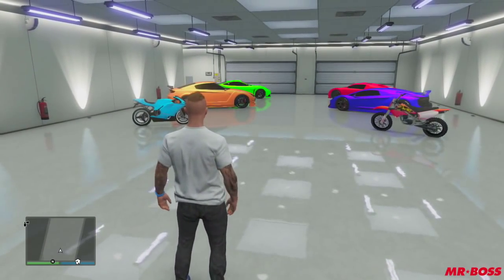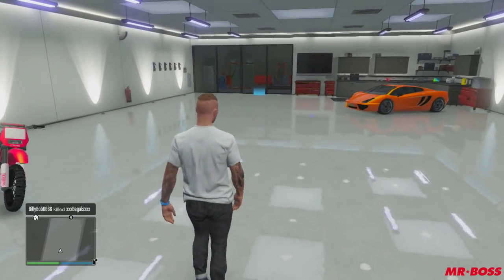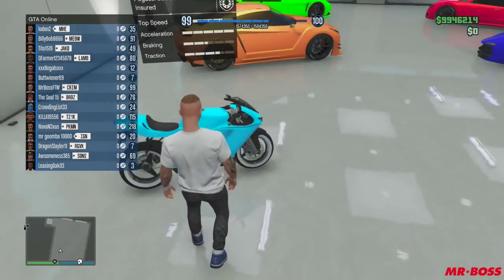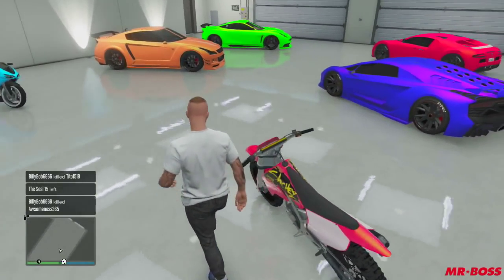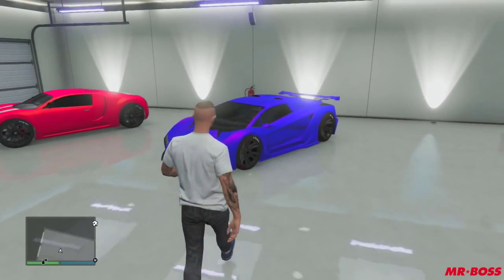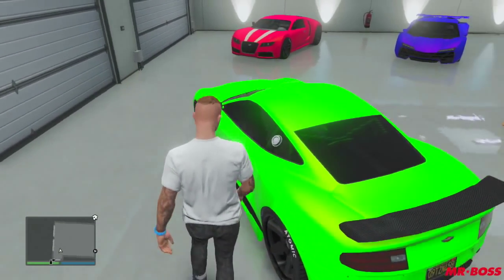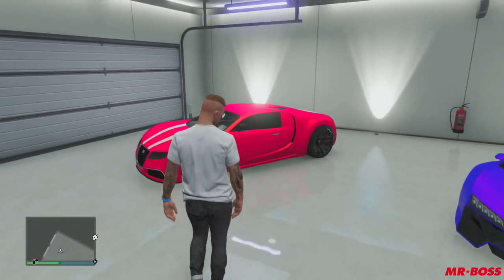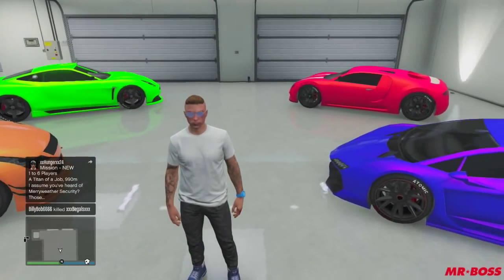GTA 5 "MrBossFTW" Super & Sports Cars Garage Tour - ALL Rare Modded Colors! (GTA V)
Hope you enjoyed this video about GTA 5 heists & GTA Online heist details! Thanks guys and have an awesome day,

Ross.